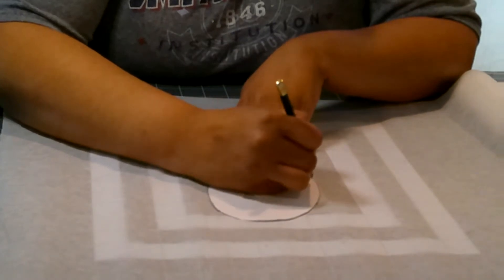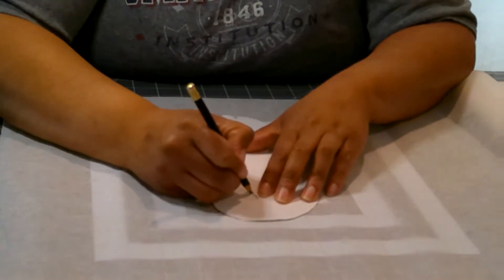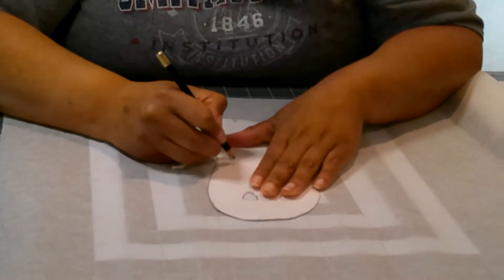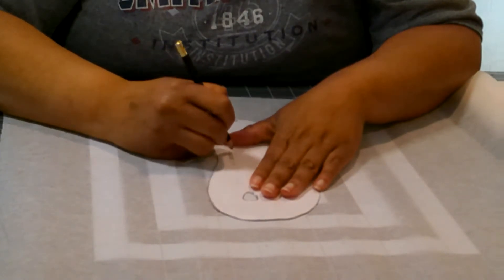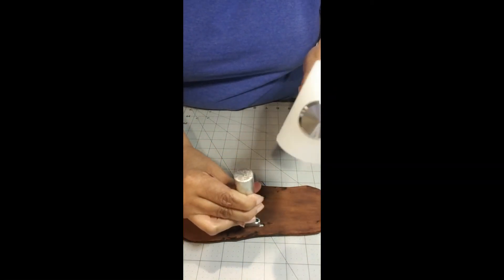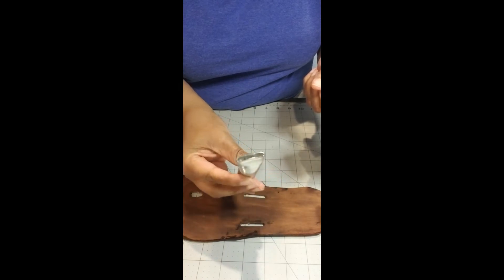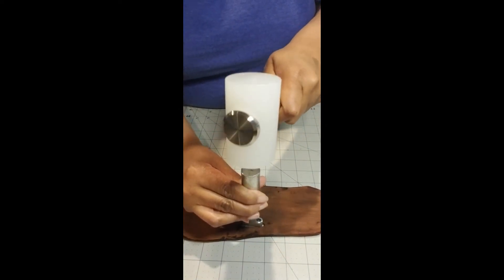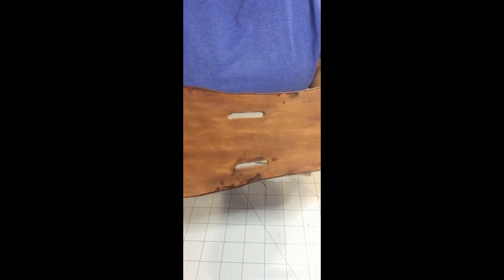Pattern Tracing of My Veg Tan Leather Sandals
Tracing My Pattern for My Veg Tan Leather Sandals